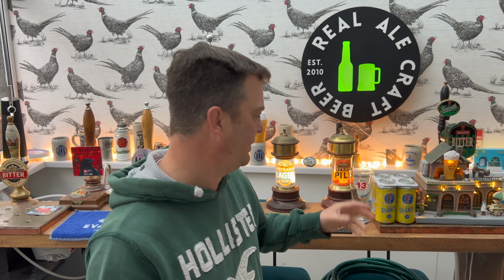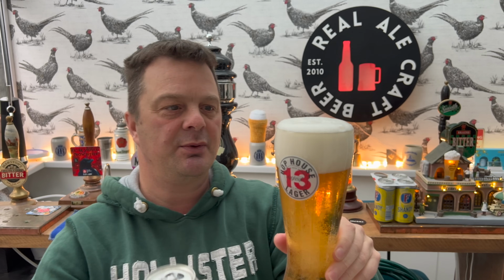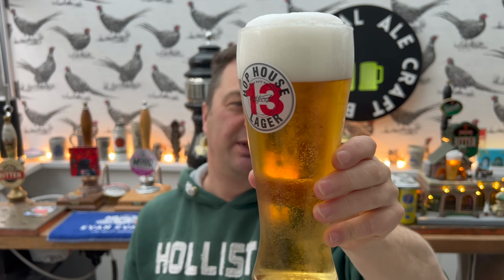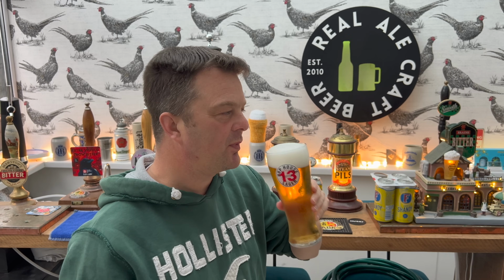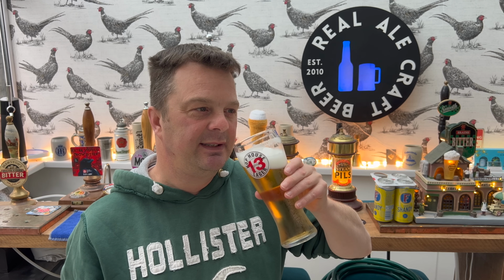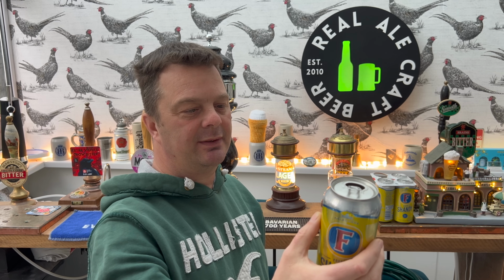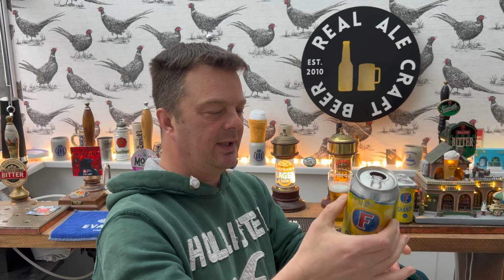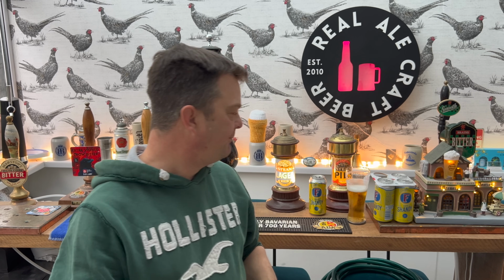Fosters Shandy Review | Fosters Proper Shandy Review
Recorded In 4K Ultra HD Real Ale Craft Beer Reviews Fosters Shandy Review | Fosters Proper Shandy Review